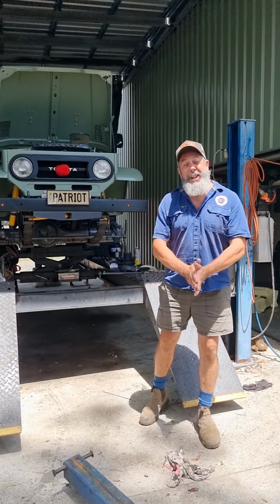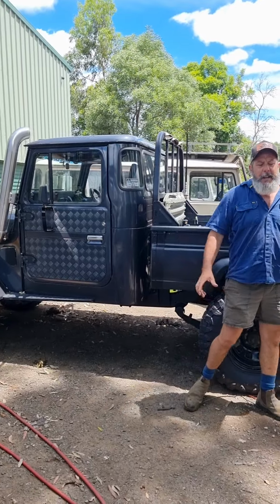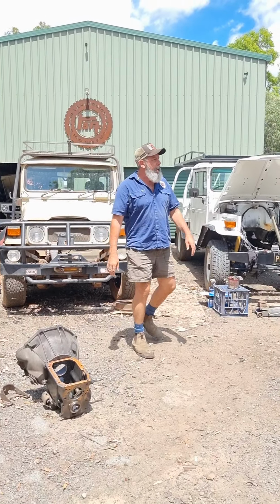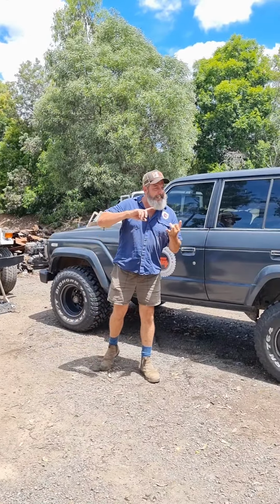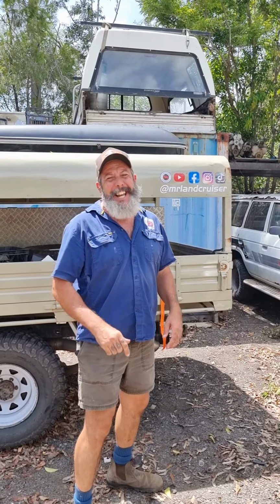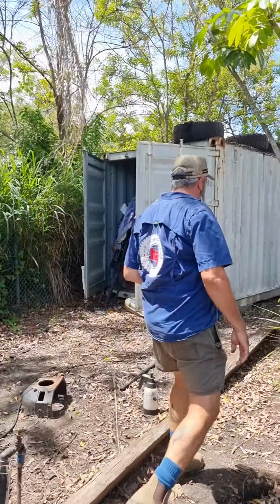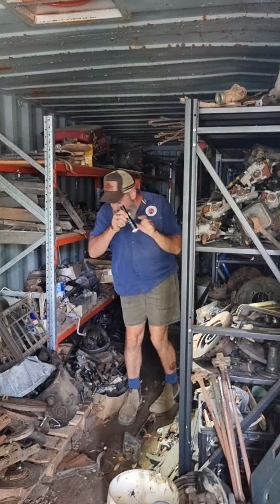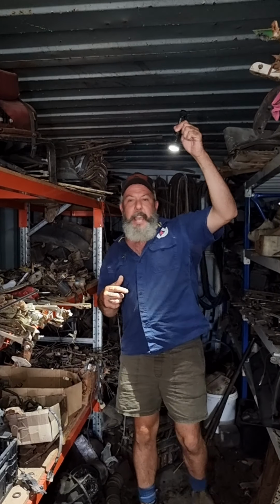This Week at Mr Landcruiser #2 - 1HD-T Conversion, 5-Speed Swap, Pauls 60 and more.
The yard is jam packed this week as the workshop is in full swing post-Christmas, have a look at what's happening this week at Mr Landcruiser!